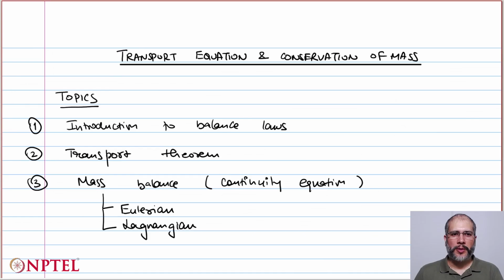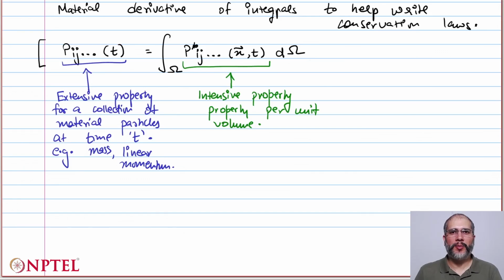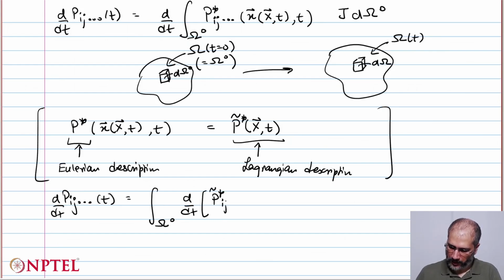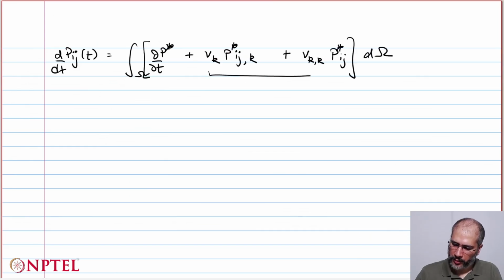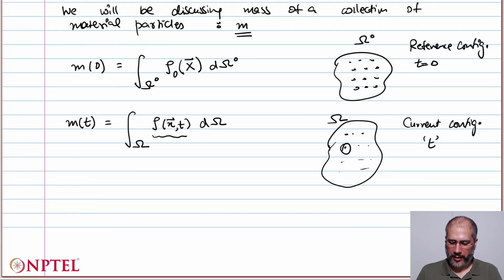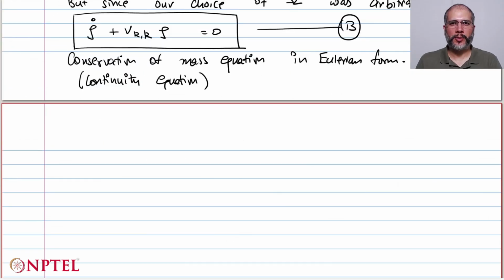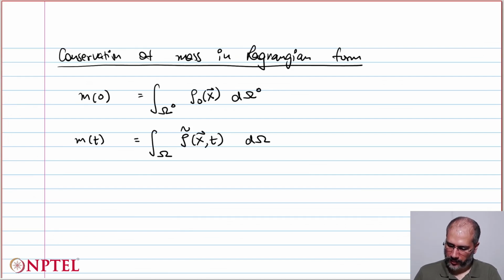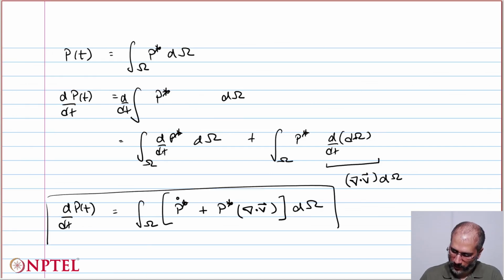47. Reynolds Transport Theorem and Conservation of Mass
Introduction to balance laws; Transport theorem; Mass balance or continuity equation in Lagrangian and Eulerian forms